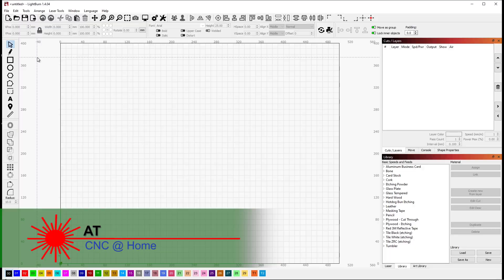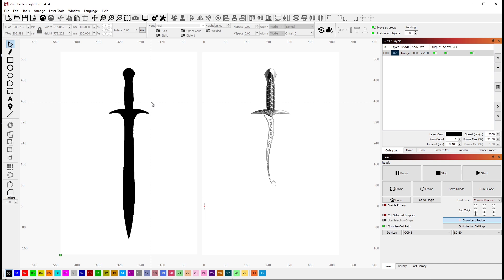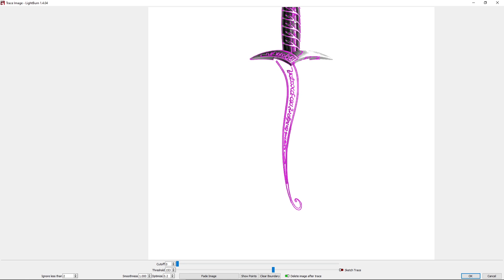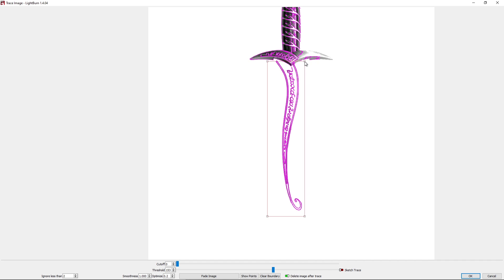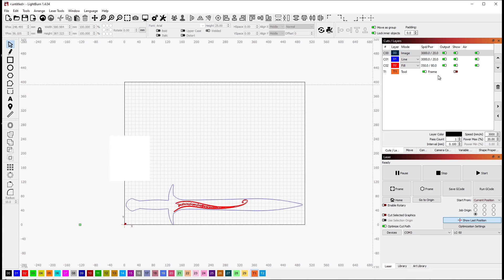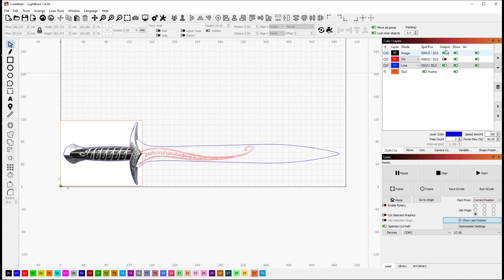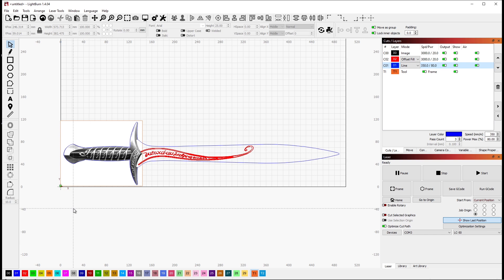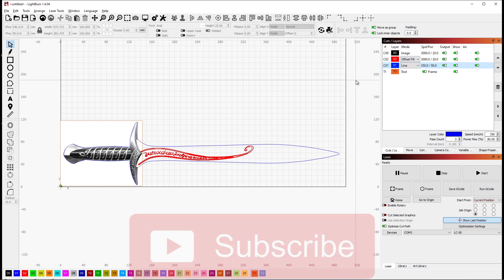LightBurn behind my wooden sword String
I wanted to go through the process in LightBurn of how I designed and burned my little sword.  Maybe you will learn something new?

I learned about Offset Fill from watching a video on the Made Better With Knowledge channel Check it out if you are interested in a more detailed explanation of that feature.